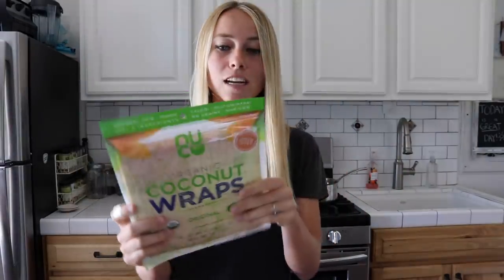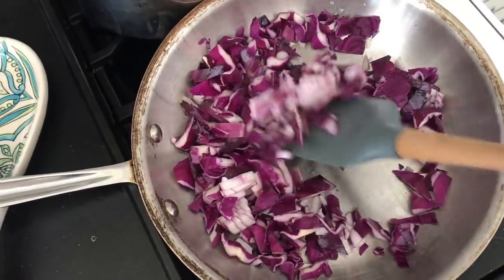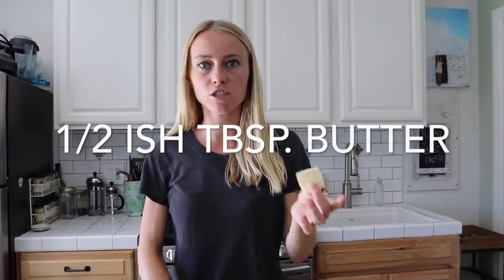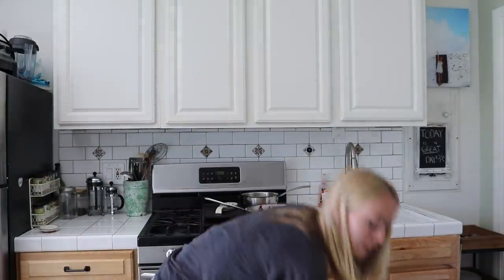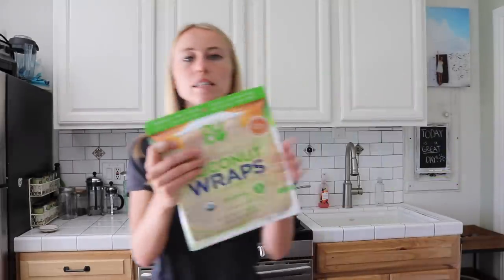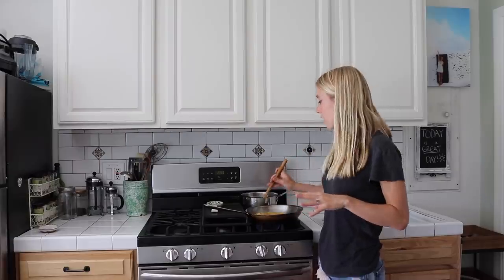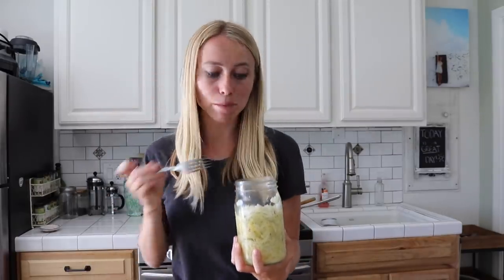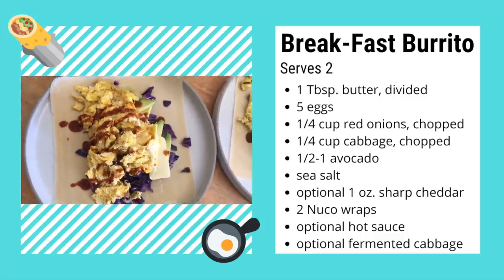My Go-To Healthy Breakfast Burrito Recipe [Optimize Fat Burning]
Lately, I've been craving a good ol' breakfast burrito. But a traditional breakfast burrito is not exactly in line with various wellness or weight loss goals. Lately, I've been making my own version of the traditional breakfast burrito so that we can optimize fat burning and balance blood glucose levels.

My Break-Fast Burrito Recipe (you can also screen shot this in the video!)
Serves 2
Ingredients:
1 Tbsp. grass-fed butter
5 eggs
1/4 cup red onion, chopped
1/4 cup cabbage, chopped
1/2-1 avocado (depending on how much you want)
pinch of sea salt
optional 1 oz. sharp cheddar
2 Nuco wraps (you can find them
optional hot sauce
optional fermented cabbage

1. In a pan over medium heat, add 1/2 Tbsp. butter, onions, cabbage and a pinch of sea salt. Saute for 5-7 minutes.
2. Split the cooked cabbage mixture between two wraps.
3. Add the remaining butter to the pan. Whisk the eggs in a small bowl and add to the pan. Cook until eggs reach desired doneness.
4. Add eggs and avocado, optional hot sauce, fermented cabbage and cheese.